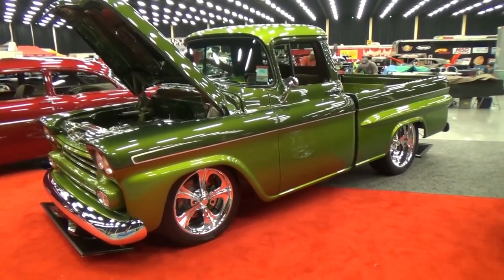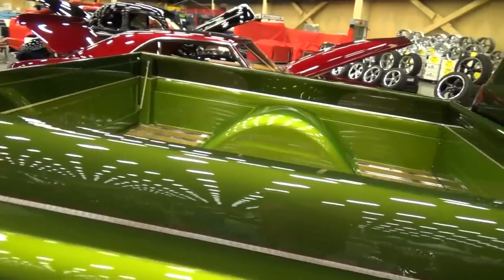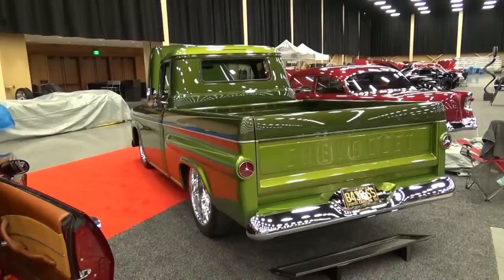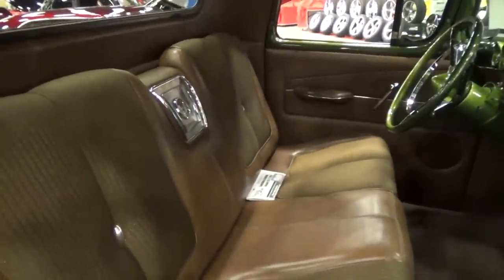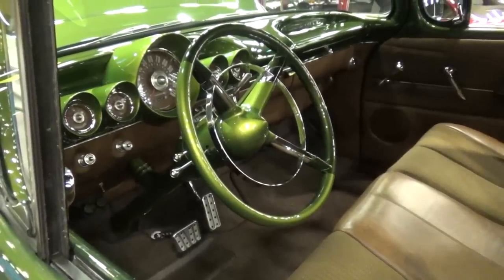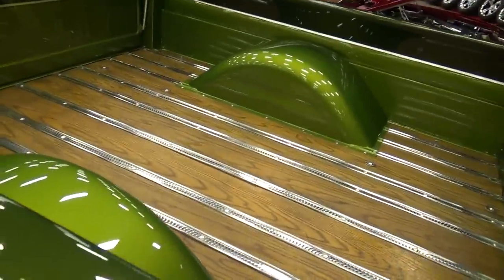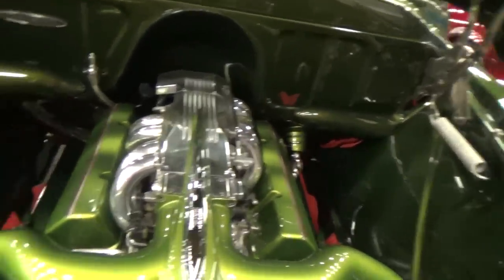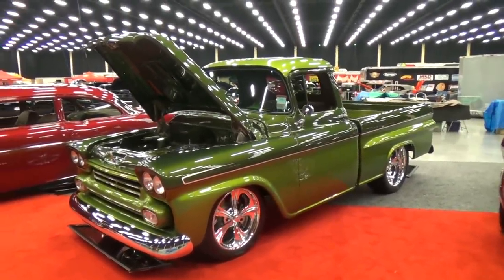Classic 1959 Chevrolet Pickup Shines At Pigeon Forge Rod Run!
A 1959 Chevrolet Pickup I shot at the 2015 Pigeon Forge Rod Run. This is one cool Truck..Two tone Green with a silver leaf stripe may not be your first choice of color...but it maybe after you see this one. The wood in the bed is original to the truck...The interior is full custom...A great stance!!!. One beautiful Truck...Check it out!!. for more coverage of this great show!!!